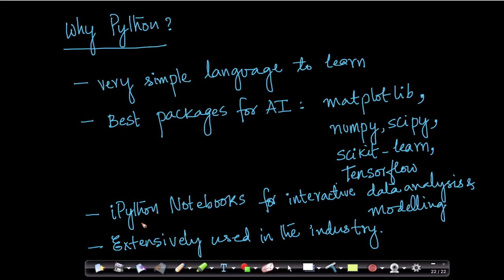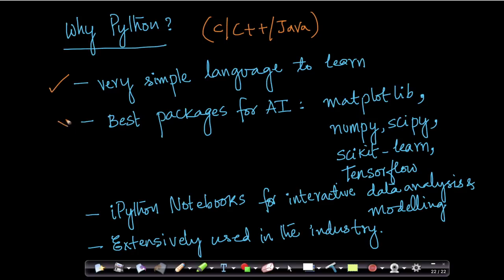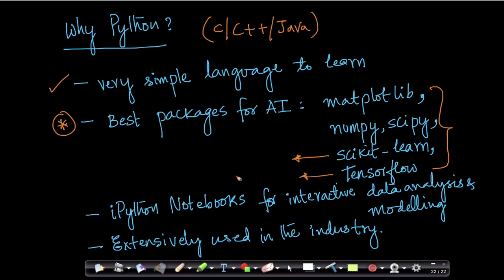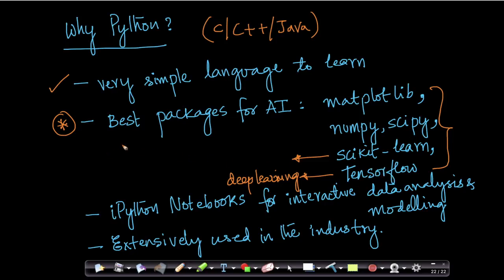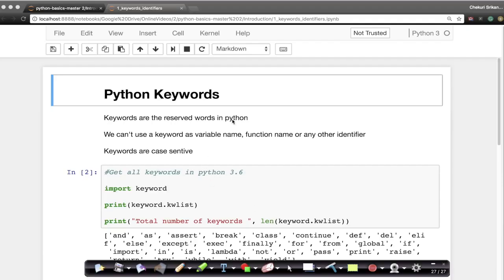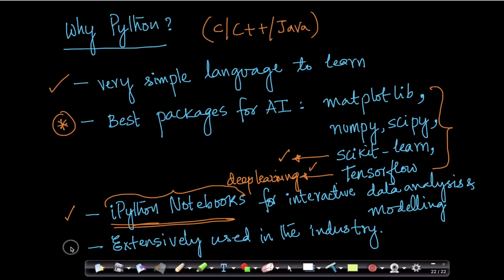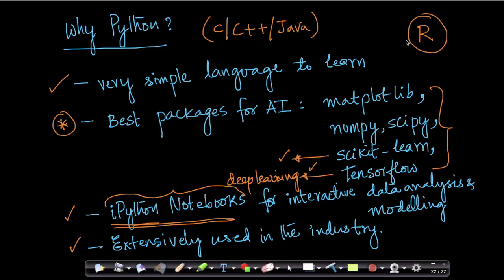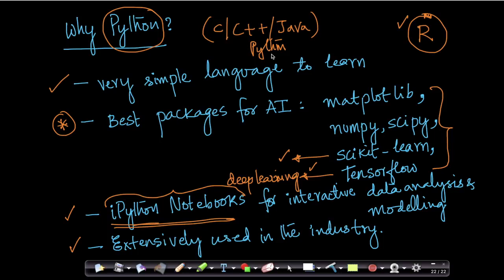Python for beginner | Why learn Python | Importance of Python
Module 2 : Python for Data Science Introduction
Section 2 is divided into sub sections

👉 2.1 Python, Anaconda and relevant packages installations

👉 2.2 Why learn Python?

👉 2.3 Keywords and identifiers

👉 2.4 comments, indentation and statements

👉 2.5 Variables and data types in Python

👉 2.6 Standard Input and Output

👉 2.7 Operators

👉 2.8 Control flow: if else

👉 2.9 Control flow: while loop

👉 2.10 Control flow: for loop

👉 2.11 Control flow: break and continue

Module 1 : Fundamental of programming

👉  1. How to utilize course

👉  2. Python for Data Science Introduction

👉 3.  Python for Data Science: Functions

👉 4. Python for Data Science : Numpy

👉  5. Python for Data Science: Matploitb

👉 6.  Python for Data Science: Pandas

👉 7.  Python for Data Science: Computational Complexity

👉 8. SQL